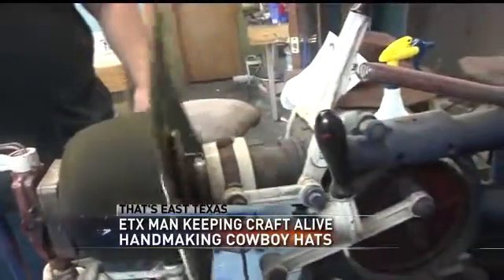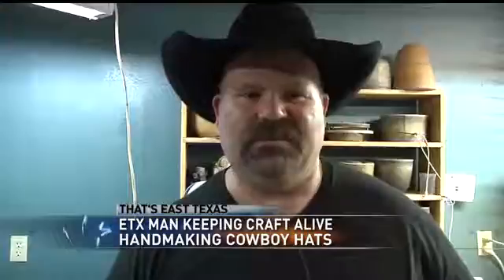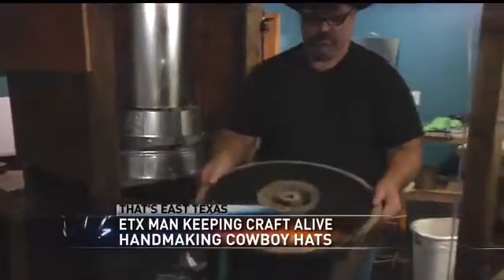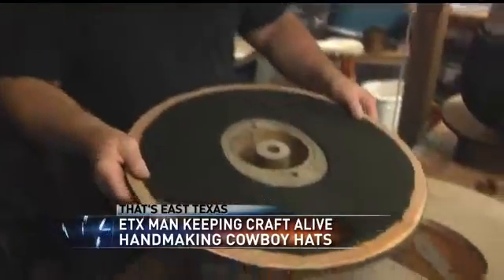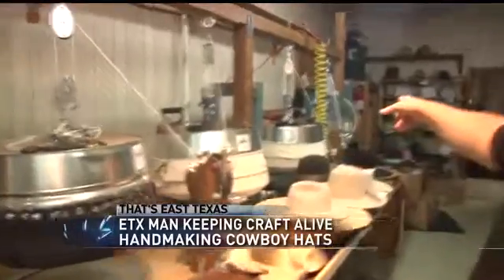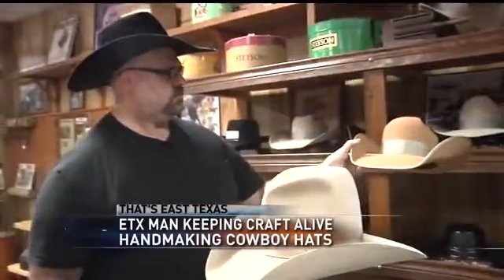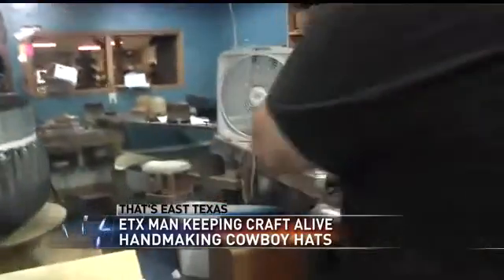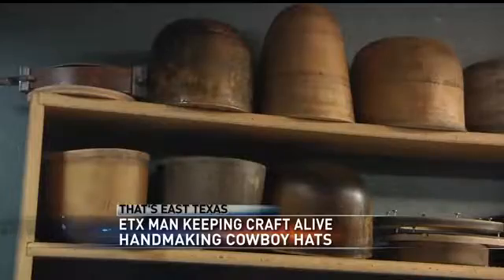Longview hat maker